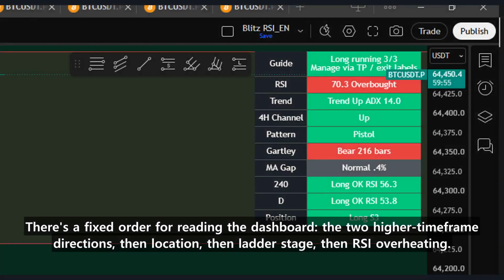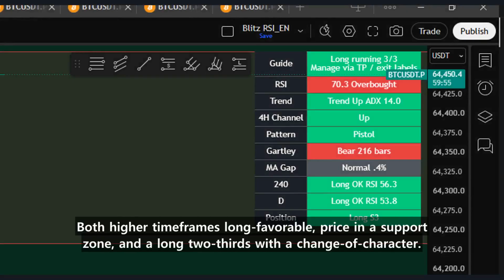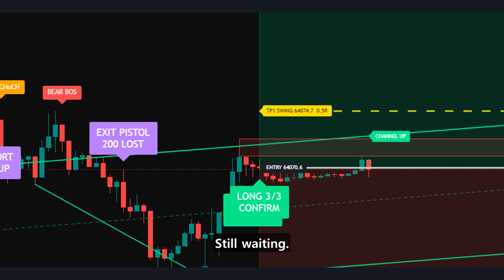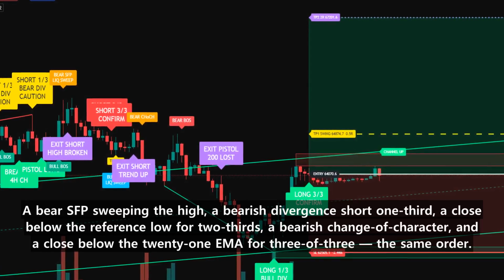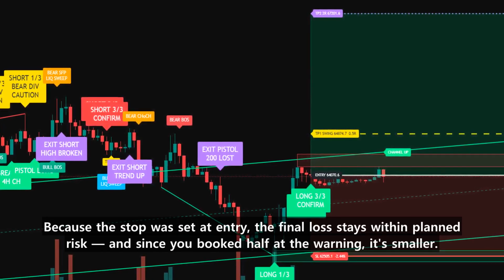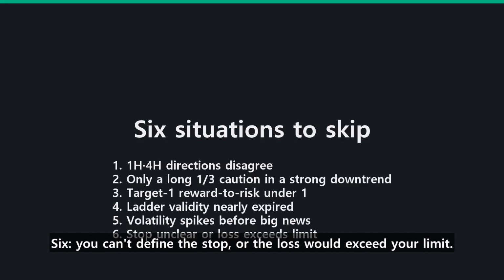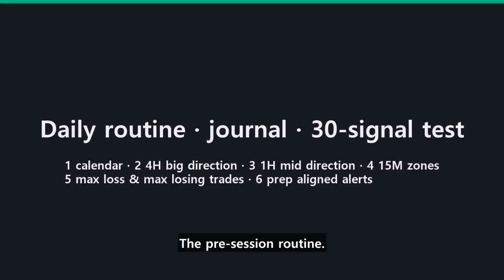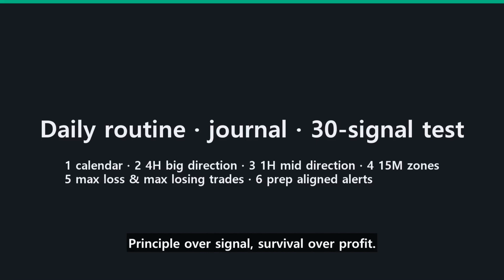Blitz RSI Div+ Complete Guide ⑨-2 Live Scenarios, Alerts & Journal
Apply Blitz RSI Div+ to practical scenarios, create TradingView alerts, build a daily top-down routine, and keep a useful trade journal. This episode emphasizes six situations to skip and closes with a structured 30-signal verification plan.

In this episode:

- Scenario-based signal review and responses
- TradingView alert conditions and naming
- Six skip conditions, including 1H/4H disagreement
- Daily order: economic calendar, 4H, 1H, then 15M zones
- Maximum loss and maximum losing-trade rules
- Journaling and a 30-signal verification sample

An alert tells you to inspect the chart; it is not an entry order.